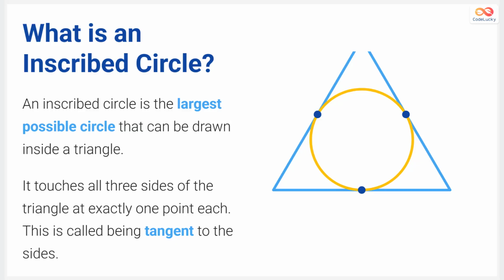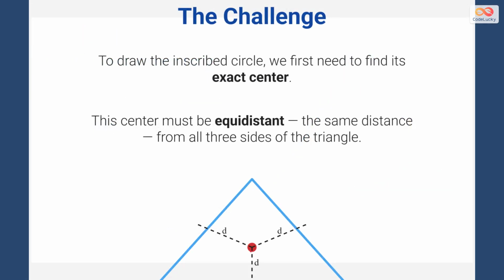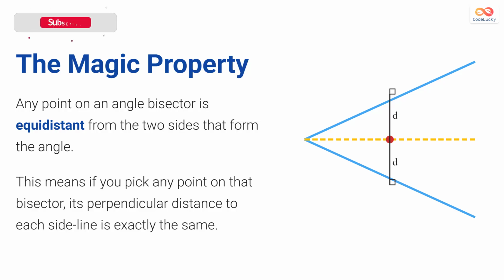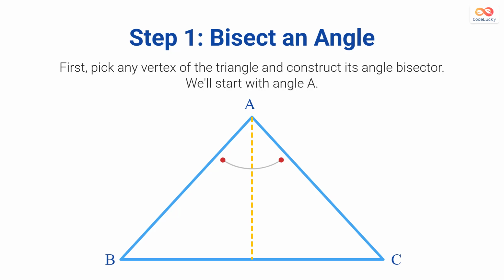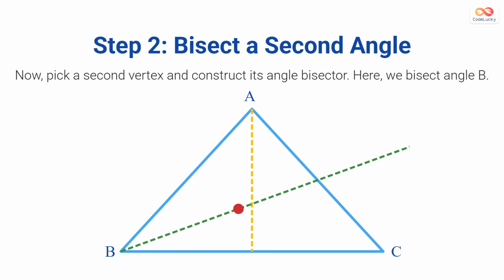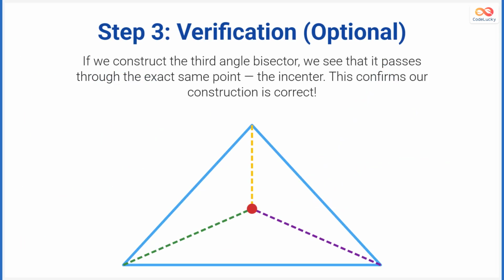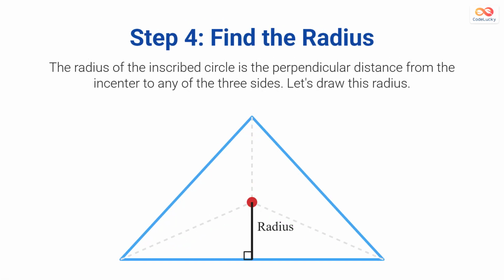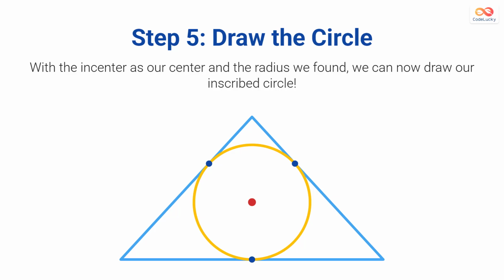How to Construct an Inscribed Circle in a Triangle | Geometry Step-by-Step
Unlock the secrets of triangles with our easy-to-follow geometry tutorial! 📚 In this video, we provide a clear, step-by-step guide on how to find the incenter and construct the inscribed circle of a triangle. This is a fundamental concept in geometry that demonstrates how to find a point that is perfectly equidistant from all three sides of a triangle.

This presentation is perfect for students just starting with geometry, math enthusiasts, or anyone looking for a refresher on geometric constructions. We'll break down complex terms like 'angle bisector' and 'incenter' into simple, understandable parts. You will learn the theory behind why angle bisectors are the key to finding the incenter and then see a visual construction process from start to finish. We make learning geometry easy and fun! 🧑‍🏫

Chapters:
00:00 - Inscribed Circle in a Triangle
00:14 - What is an Inscribed Circle?
00:31 - The Challenge
00:50 - The Key: Angle Bisectors
01:08 - The Magic Property
01:29 - Step 1: Bisect an Angle
01:43 - Step 2: Bisect a Second Angle
01:56 - The Point of Intersection
02:21 - Step 3: Verification (Optional)
02:40 - Step 4: Find the Radius
02:58 - Step 5: Draw the Circle
03:15 - Outro